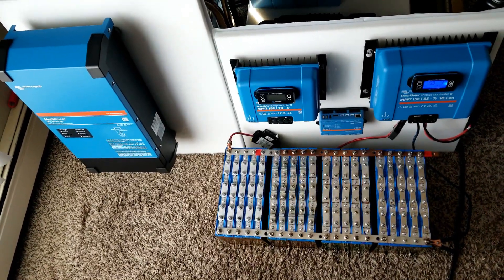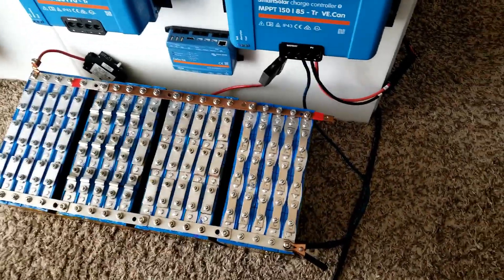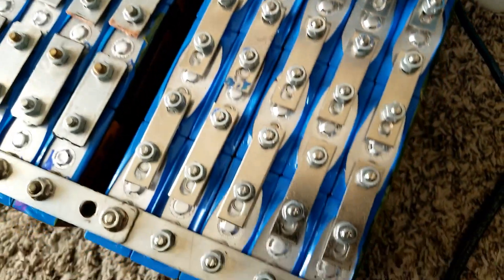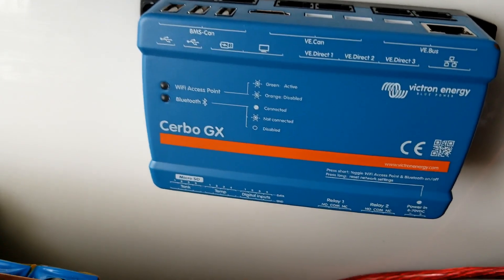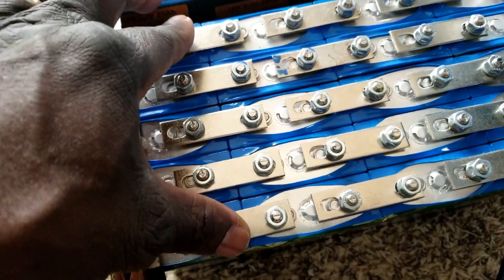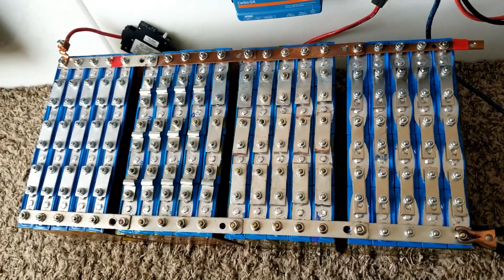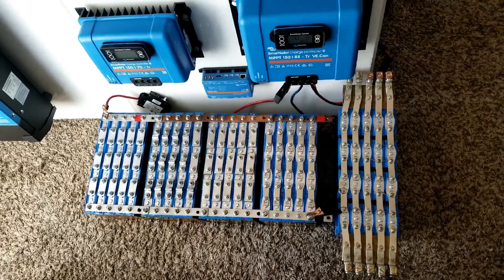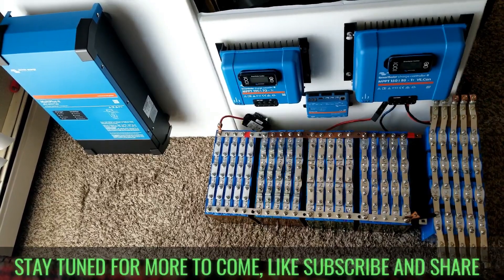HOWTO CHARGE 100 LFP 3.2V LITHIUM IRON PHOSPHATE BATTERY CELLS FOR OFF-GRID-SOLAR APPLICATION (Pt.3)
4s5p Li-FePO4 battery configuration

Rated capacity:25Ah

Nominal voltage:3.2V

Internal impedance:less than 5 mohms

Recommended charging current:5A(0.2C)

End-of-Discharge Voltage:2.0V cell

Maximum charging current:25A(1C)

Charge Voltage:3.65V

Constant Current:25A(1C)

Max Continuous Discharge Current:75A(3C)

Cycle life:More than 3000 times, DOD at 80%

Charging ambient temperature:0~45°C

Discharging ambient temperature:-25~65°C

Storage temperature:0~45°C

weight:677g

Size: 27*70*180mm